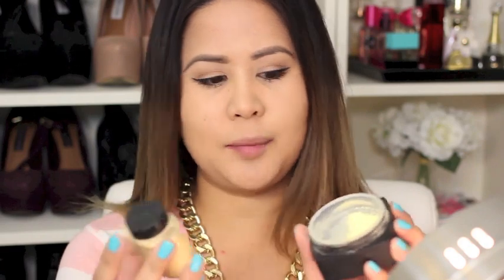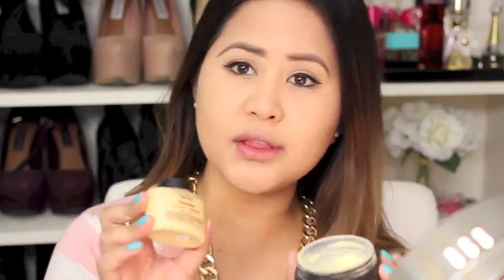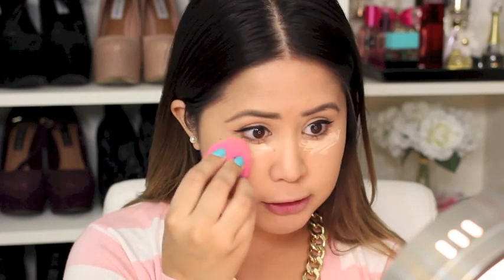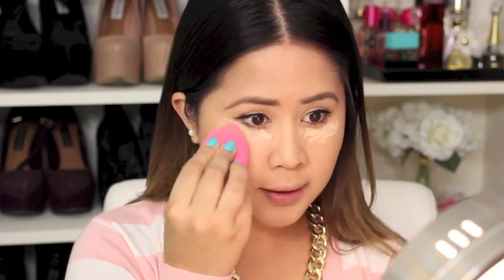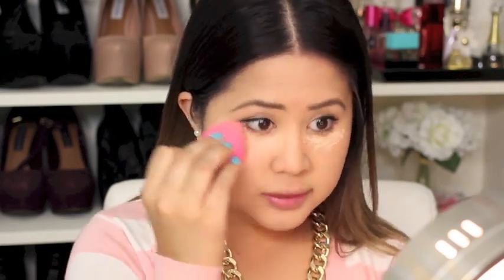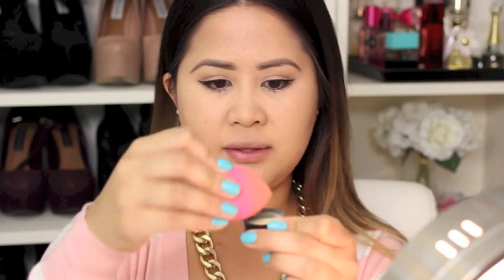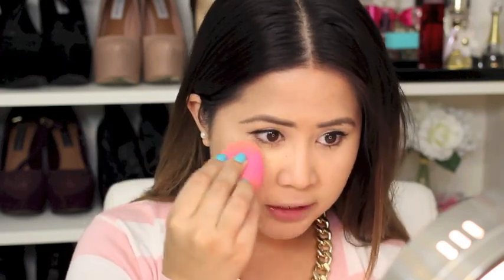How I Apply Banana Powder to Brighten Up My Under Eyes!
Necklace I am wearing

MAILING ADDRESS:
Bella D.